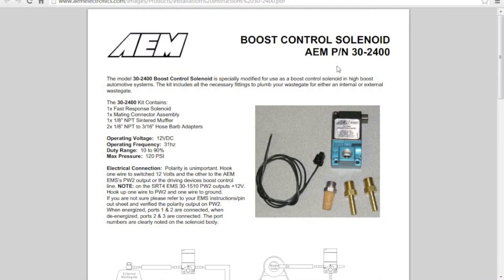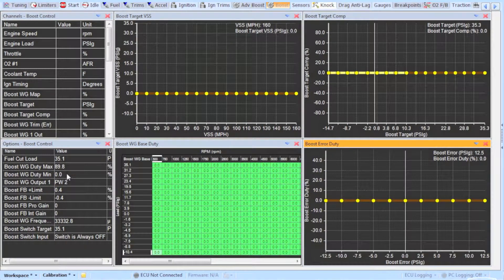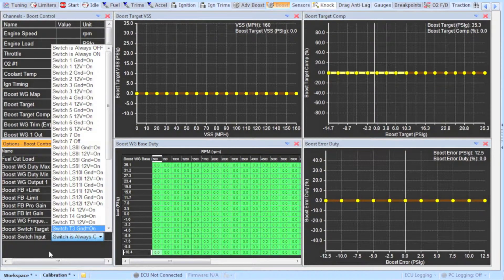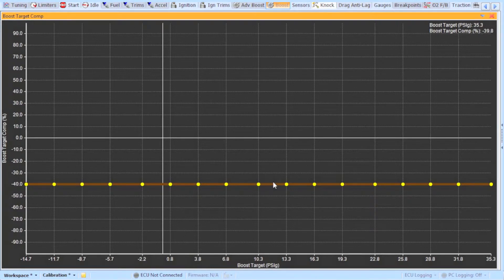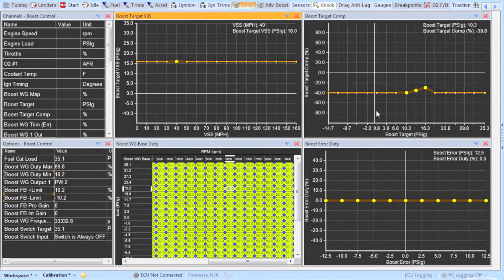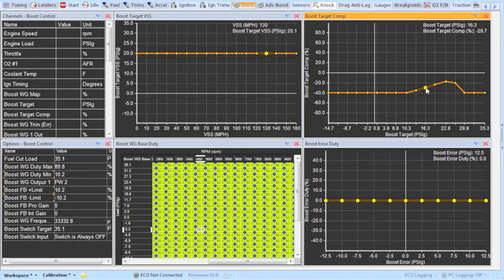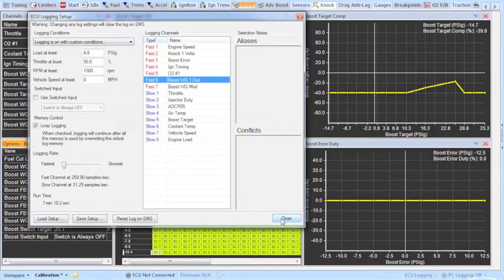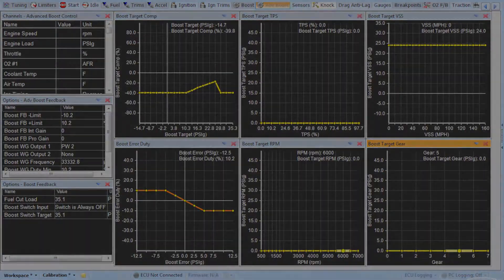How to tune Boost Control in AEM V2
This video will teach you how to set up and use your boost control using a solenoid.  The video pertains to AEM Series 2 equipped vehicles but some of the basic concepts may apply to other ECU's